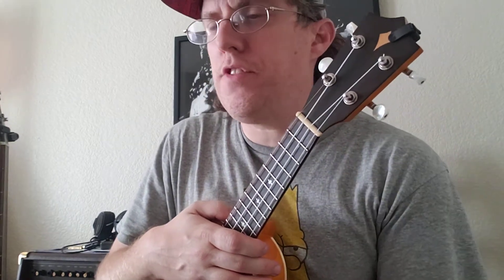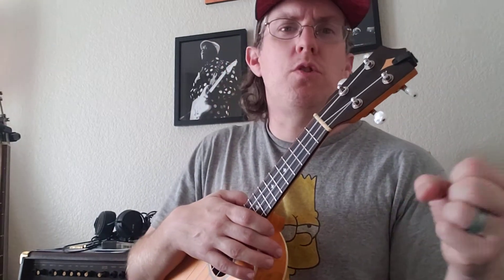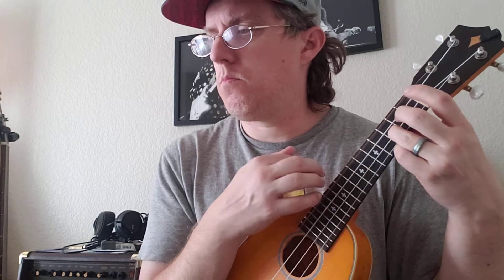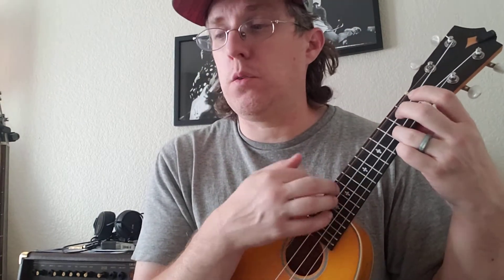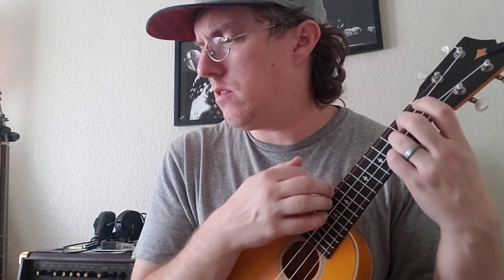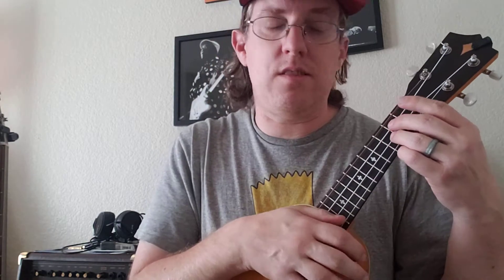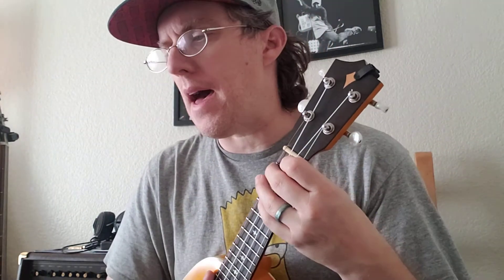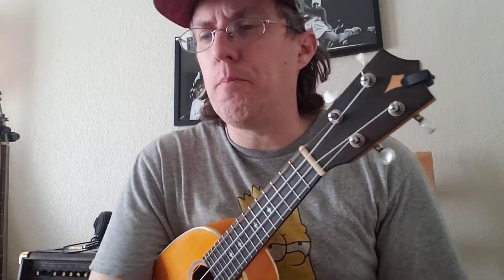"Trains" - Porcupine Tree (ukulele tutorial)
I've been playing along to the In Absentia album for over 5 years, and "Trains" in particular.
Many have asked for a tutorial, and aside from a short one over on IGTV, I've always hesitated feeling "not good enough". Anyways...here's the tutorial!

It's in the same key as the original, so definitely use the original to play along to! Fair warning, finding the groove to lay the lyrics on top of is the hardest part!!!

(includes my lyrics sheet that I use when performing, as well as a couple-page version with the chords in Concert Pitch above the lyrics).

Give it a shot, then send me an audio clip or a question over on Instagram (@RobertRoweMusic).